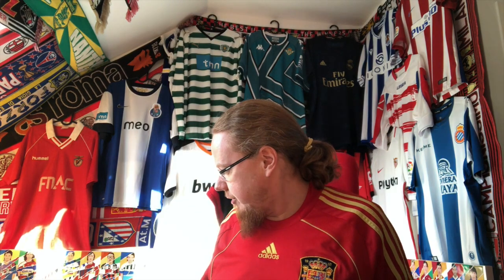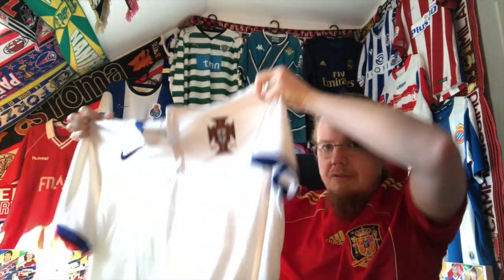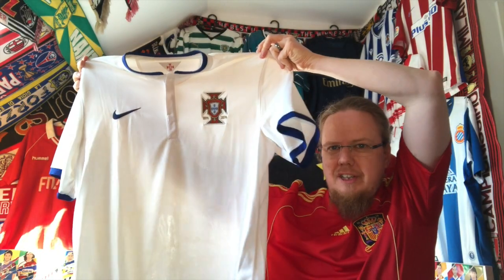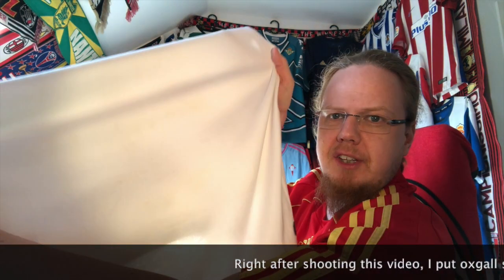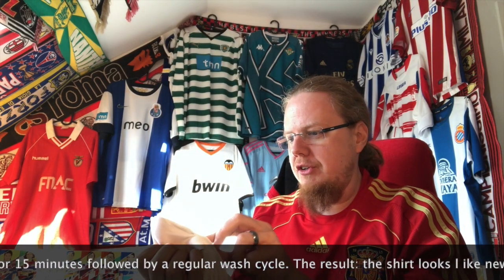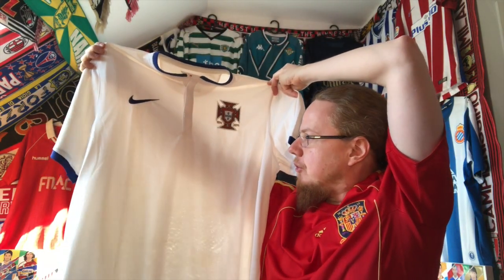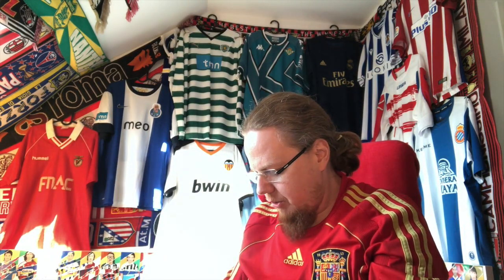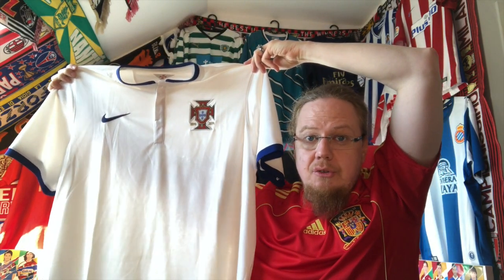Unboxing a Beautiful Iberian Jersey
This shirt was on my radar ever since it came out in 2014. And finally it popped up at a very reasonable price albeit with a minor flaw. This will be well suited for my World Cup coverage.